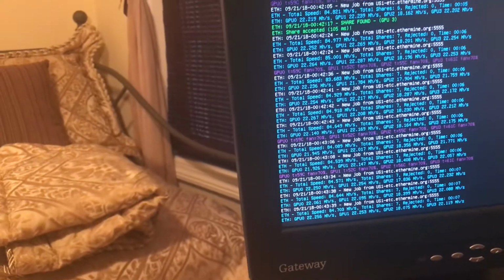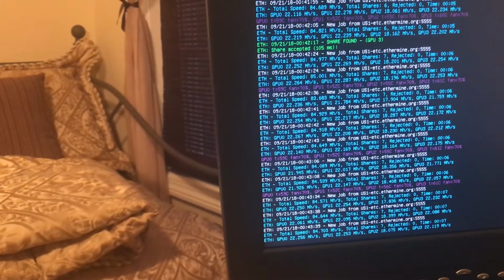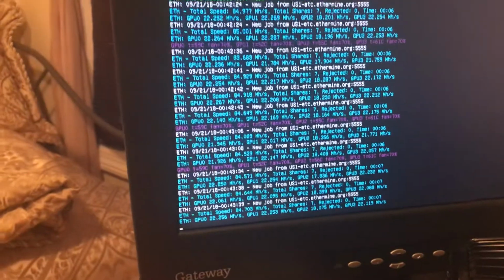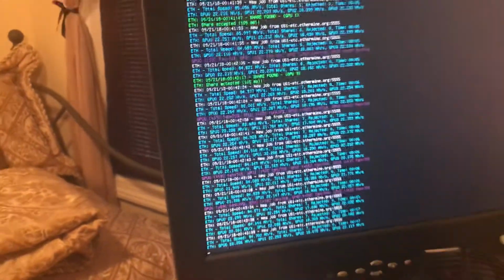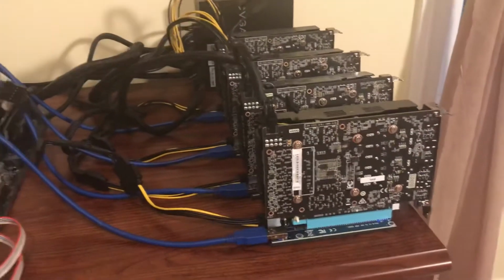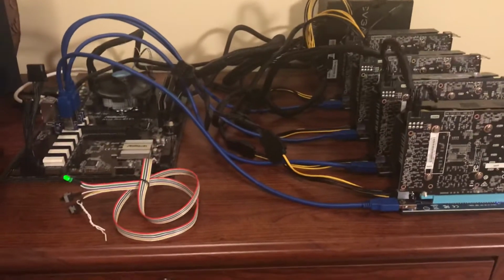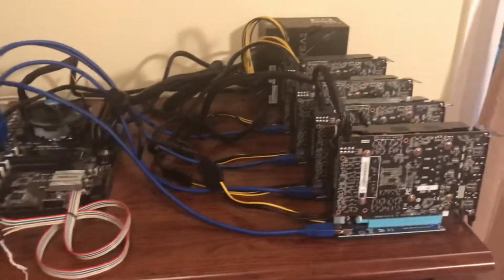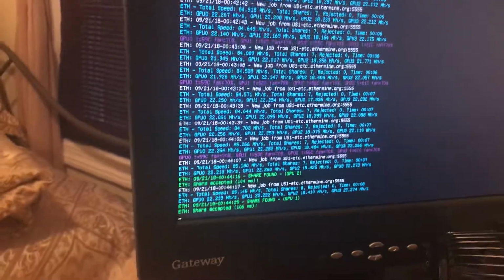New GPU for My Crypto Mining Rig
Problems and Solutions I encountered using GPUs to mine crypto.